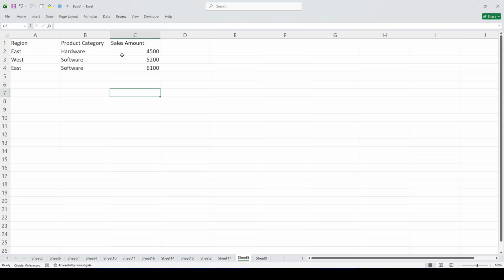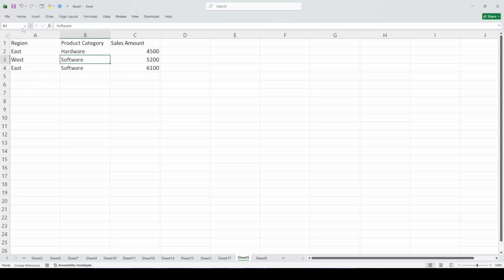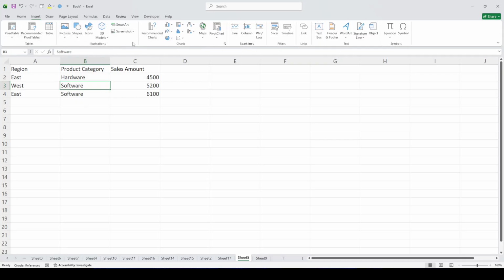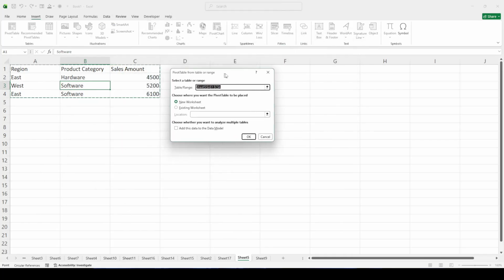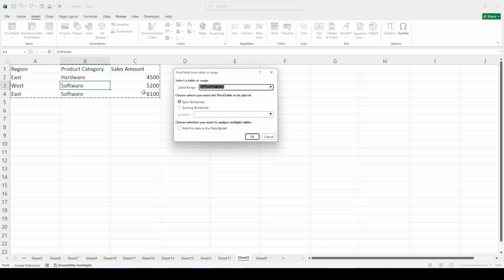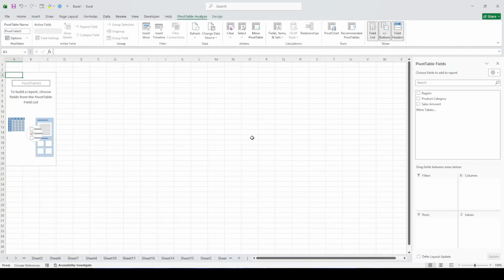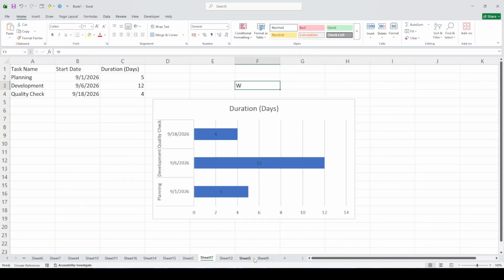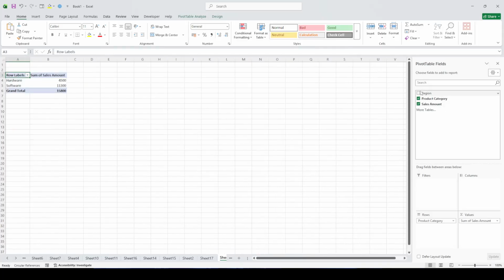How to Create Pivottables in Excel [Updated 2026]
Learn how to create pivottables in Excel and summarize data fast. In this tutorial, you’ll see how to insert pivottables, choose fields, and refresh results using Excel. You may also search for how to make a pivot table, pivot table tutorial, or pivot table tips.

-Google Drive
-Google Meets
-Google Sheets
-Google Chrome
-Google Forms
-Google Gmail